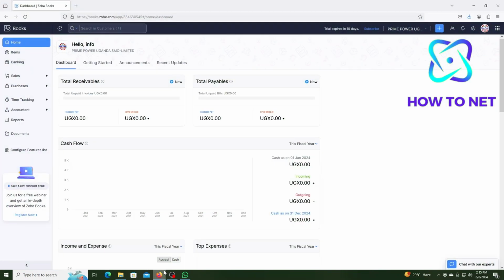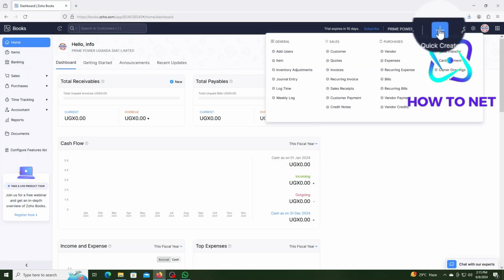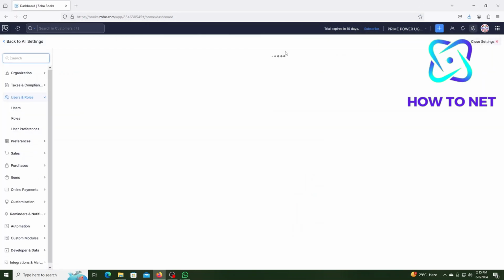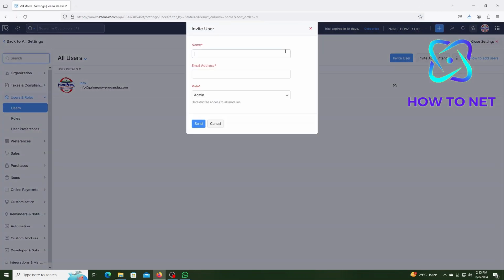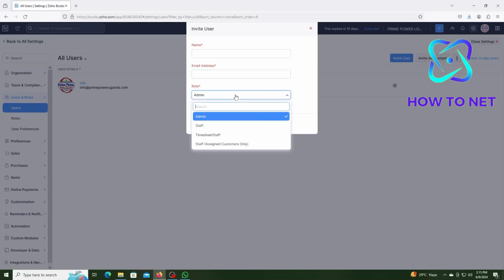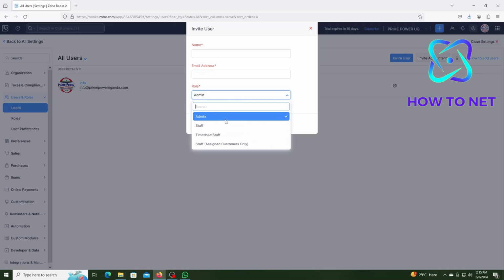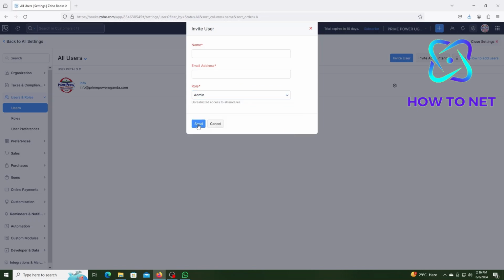How To Invite Users On Zoho Books [2025]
In this simple video tutorial, am going to share with you how you can invite users on your zoho books profile. It allows team members to access relevant financial data, streamline workflows, and contribute to tasks such as invoicing, expense tracking, and reporting.

invite anyone to your zoho books account.